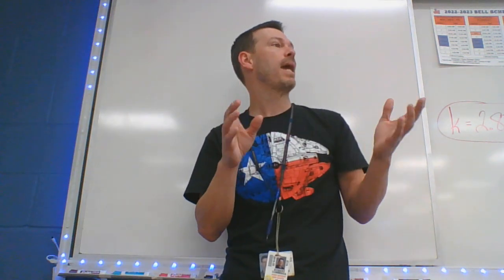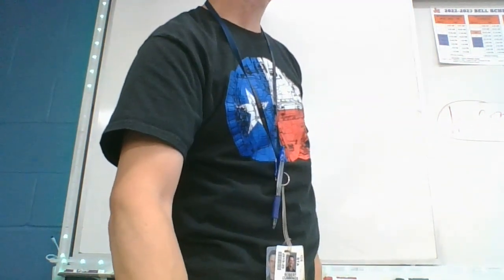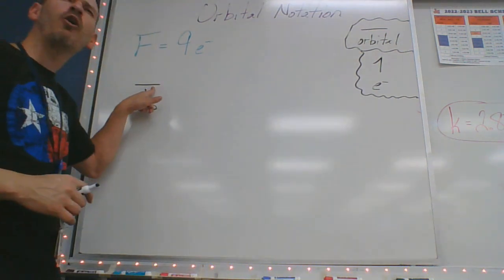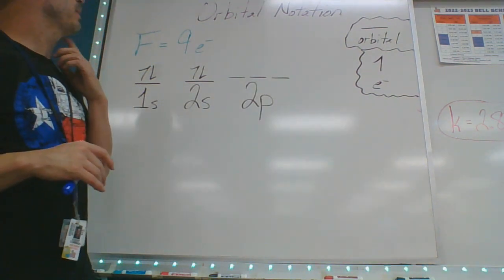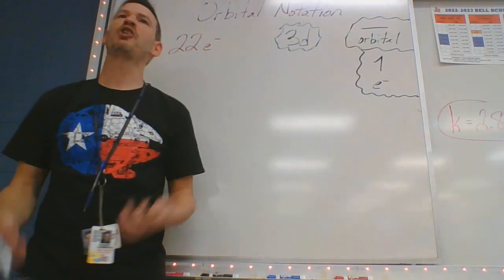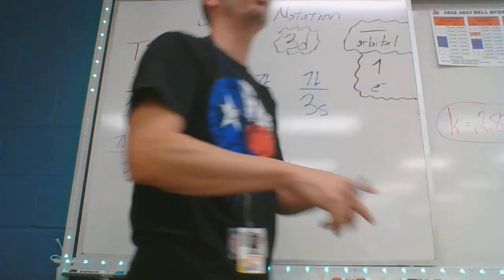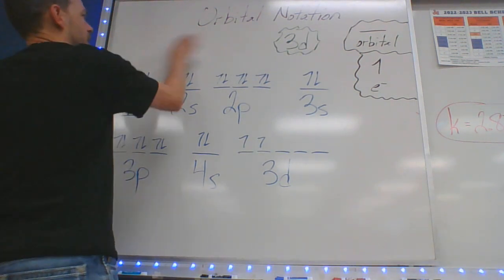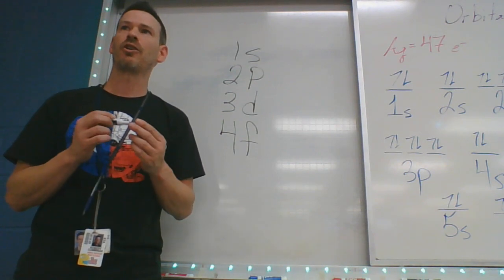Orbital Notation Lecture 2023 {CUMMINGS CHEMISTRY} Honors